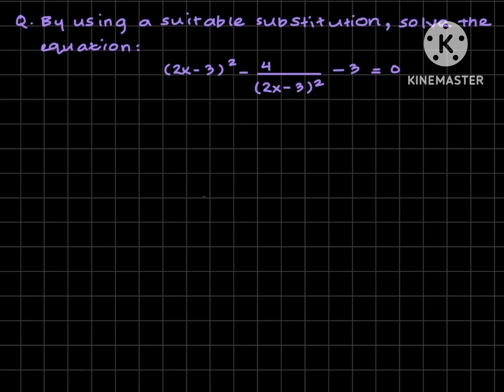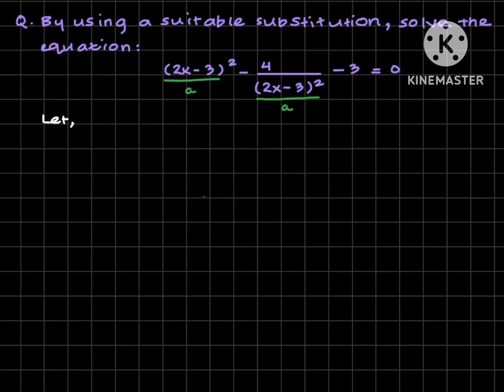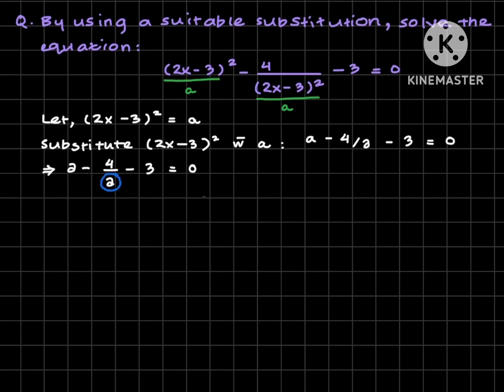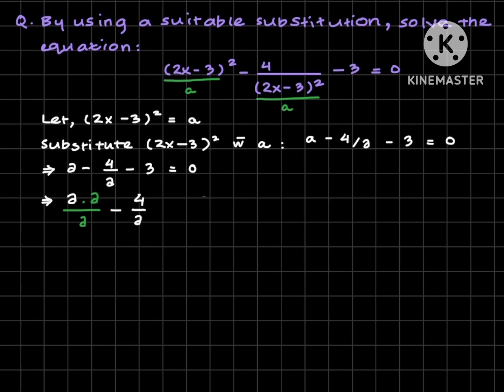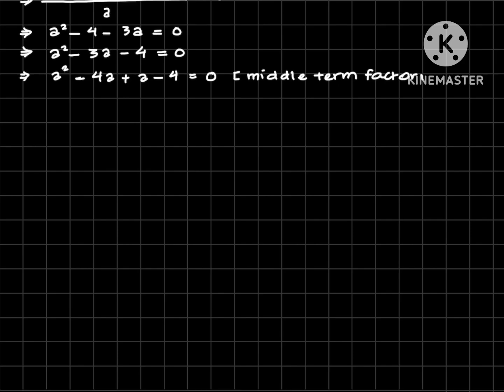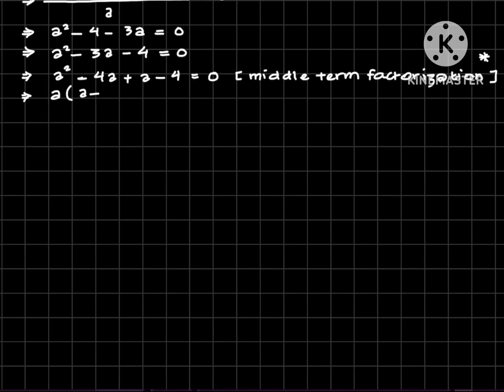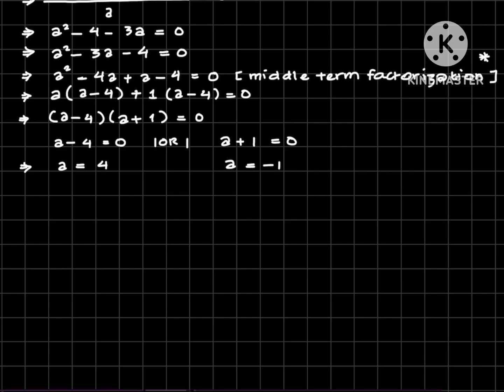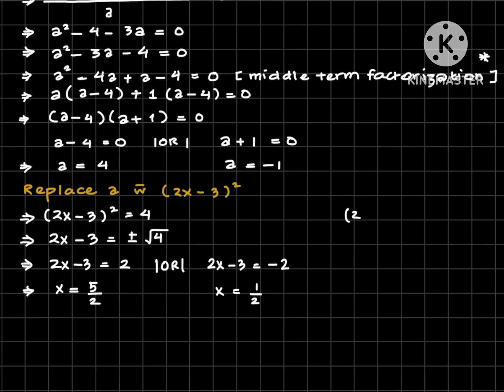Quadratics Practice 1 | Solving a Complex Equation with Substitution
A worked example on solving a complex quadratic equation using the substitution method.

[ the big watermark is from the KineMaster app - a great video editor btw! ]